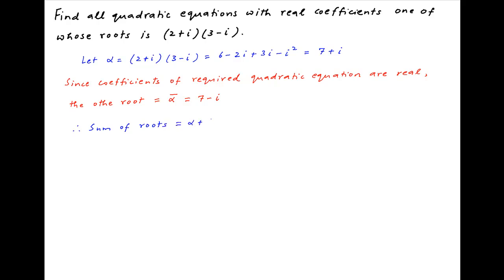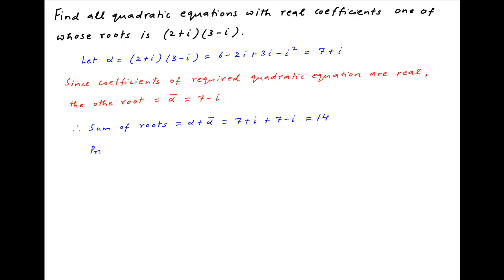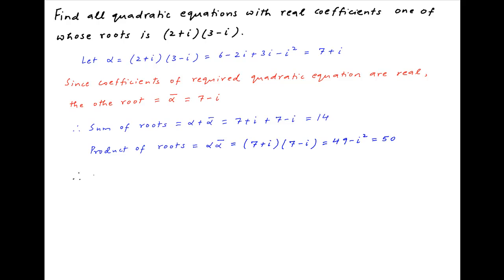Find all quadratic equations with real coefficients one of whose roots is (2+i)(3-i).